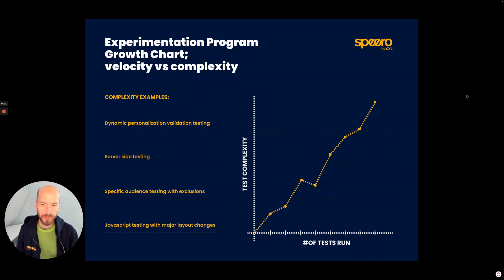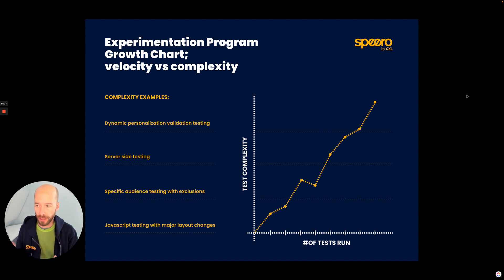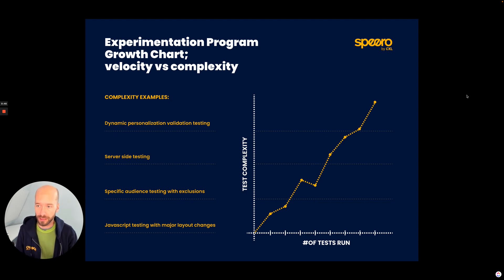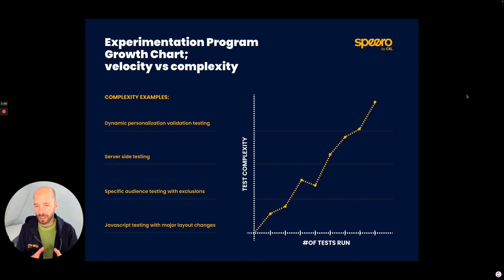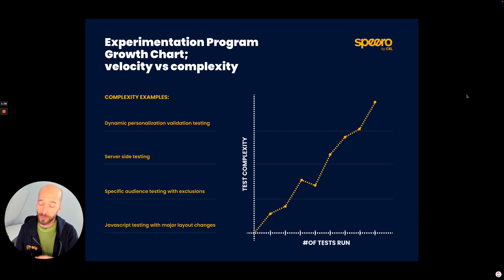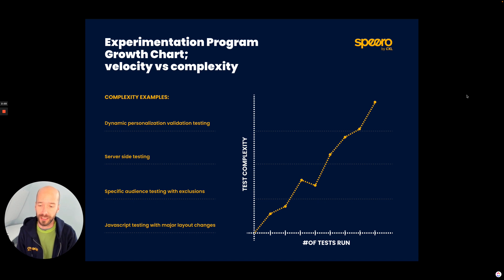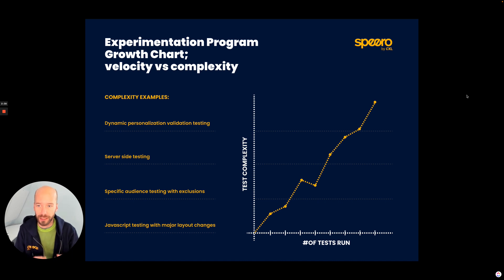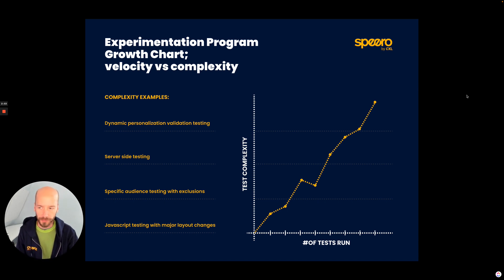Test Complexity VS Test Velocity Balance Blueprint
Test Complexity vs Velocity Blueprint is probably one of Speero’s favorite frameworks to benchmark and understand the progress and state of our clients’ experimentation or CRO programs.

This blueprint tells the story of two opposing forces:

Better tests with more impact

VS

Running more tests

This is a neverending battle. You can’t have the cake and eat it.

Every program manager, CRO expert, or experimenter is constantly hitting themselves over the head with hitting the right balance between complexity and velocity.

Should I push more tests, regardless of their quality?
Or should I focus on bigger, bolder tests?

The key here is, unsurprisingly, balance.

You should be constantly moving toward the upper right side of the graph.

So, you run more tests. But…

As you run more tests, you want to slowly build the capability to run more complex tests and to run the more efficiently every time you jump a certain ‘hurdle’ on this graph.

As you add server-side testing or dynamic personalization, you learn and develop the process to do this easier and faster next time.

This way, you’re building velocity AND complexity simultaneously.

What is also cool about this blueprint is that it's connected to the Results Vs Action Blueprint: a blueprint that deals with the test results.

You have the test result — loss, win, flat, error — what now?

Usually, when there's an error it's because you pushed on complexity, which is a good thing. So that error should map explicitly to the y-axis of the test complexity.

You should also list WHY you got that error.

Maybe you’ve added metrics you didn’t understand enough or account for, and they failed within the tests’ setup. Yes, you have a QA, but you didn’t account for this weird browser or audience segment.

As you add complexity, account for that complexity.
Learn from the process, even when you fail.
Failing is learning and all.

You can find all our 35+ CRO and Experimentation blueprints on our website as well.

Reach out and join the conversation.
Let's improve these together. Thank you.